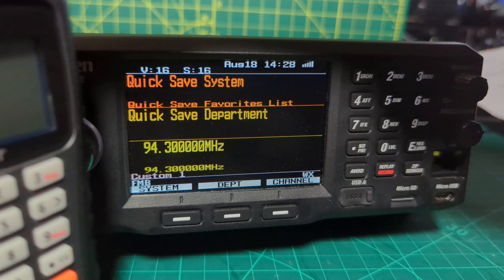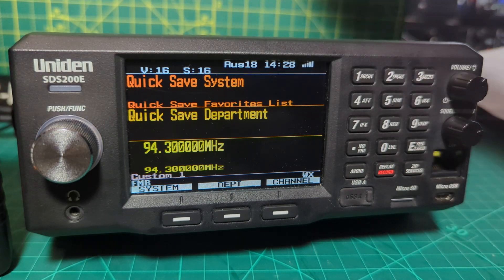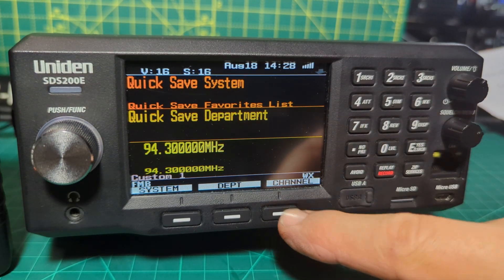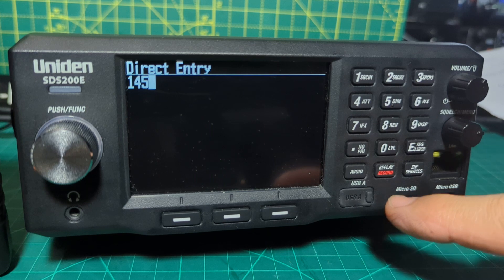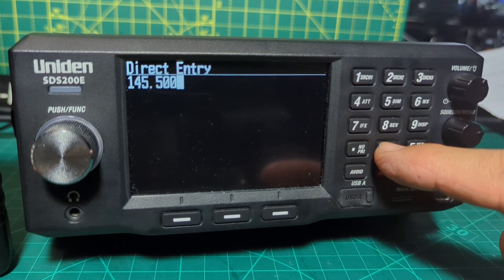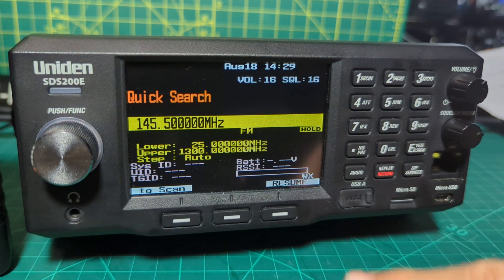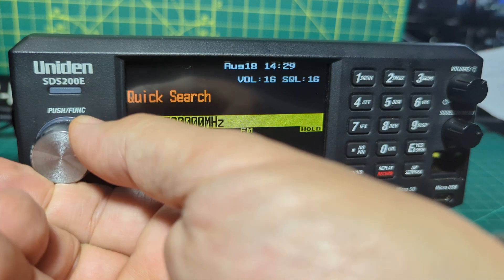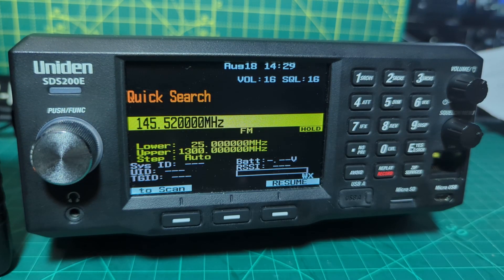UNIDEN SDS100/200 How do I quick change Frequency Step ???